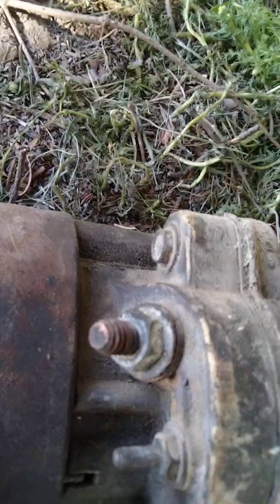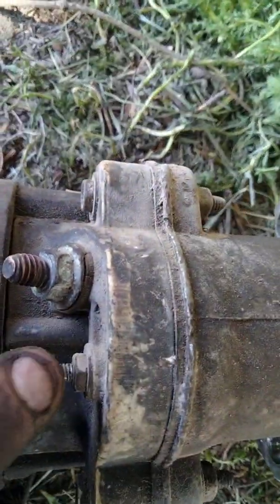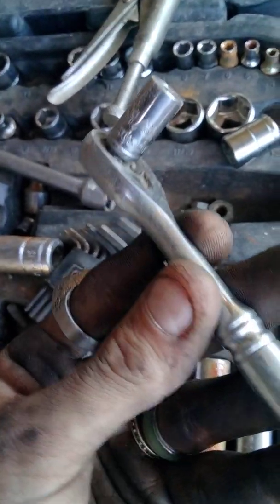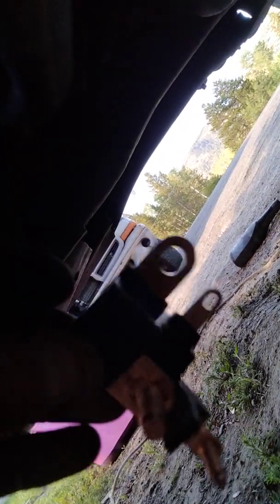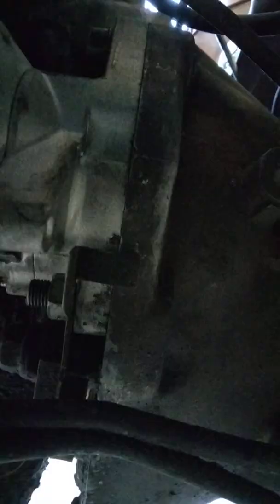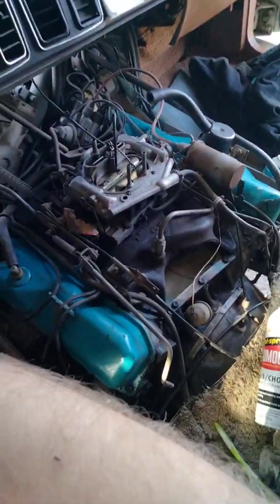starter replacement on 1978 440 Dodge sportsman RV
there's a extra thing on the wire hooked up I believe is a relay or some kind of circuit breaker for the starter but it will not go on with it on there so I'd advise you to take that off and hook up the wires before mounting the starter